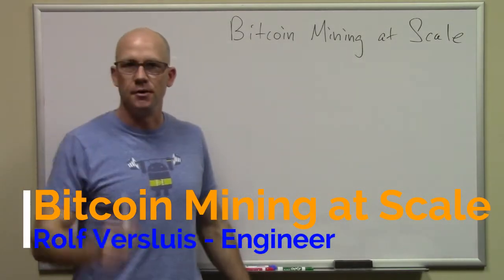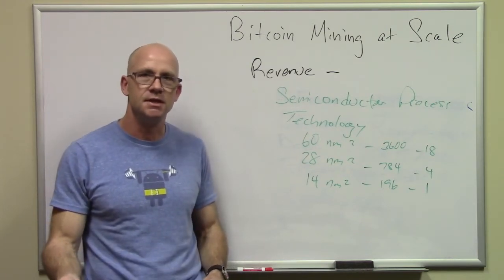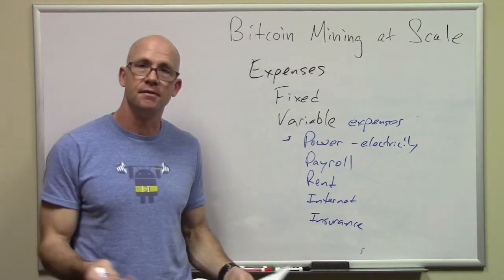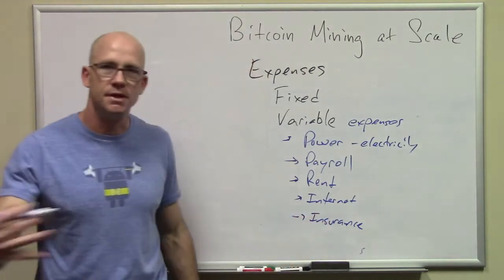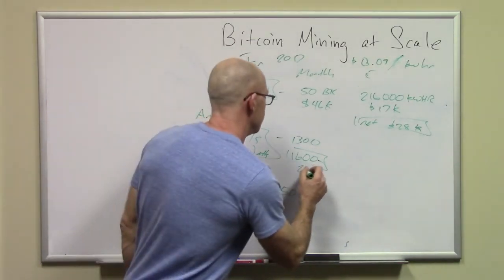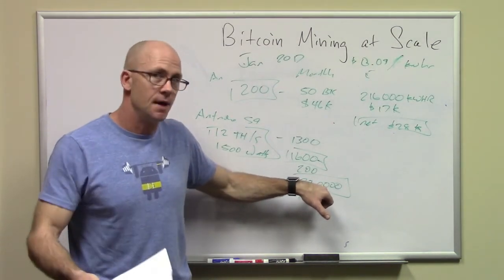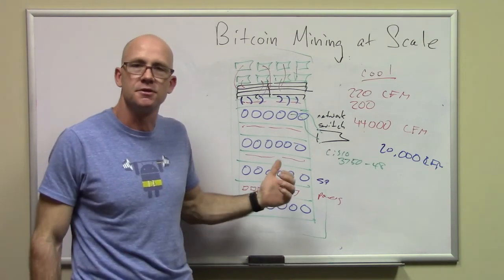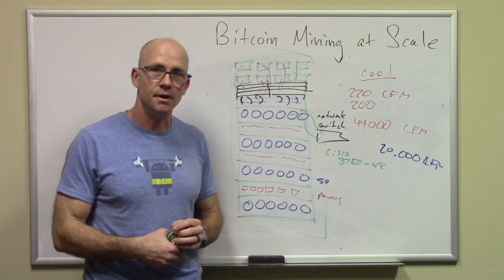2017 Bitcoin Mining at Scale - Introduction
Design and Economics of a Bitcoin Mining operation in January 2017. Planning considerations for a 200 server and up mining facility. Electricity, power, cooling, network, revenue, expenses.

Questions welcome.

You can see pictures of a Bitcoin mining facility I am currently consulting